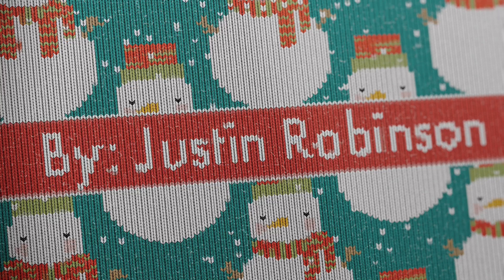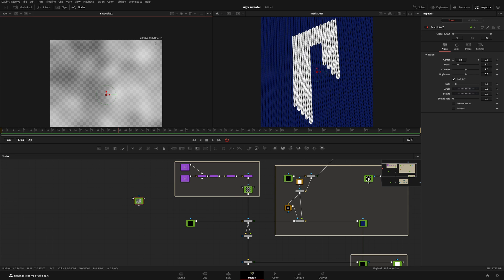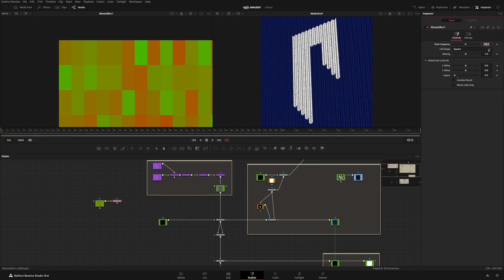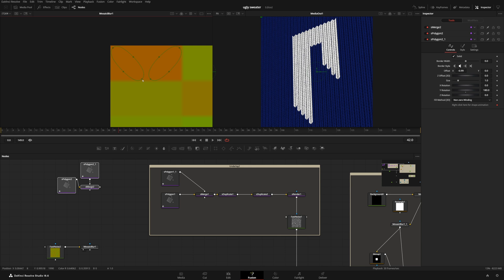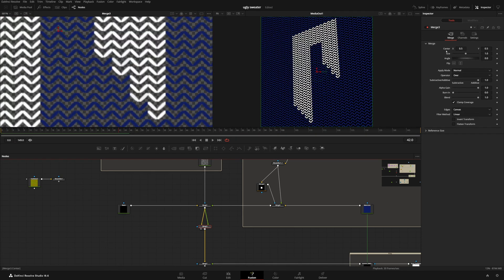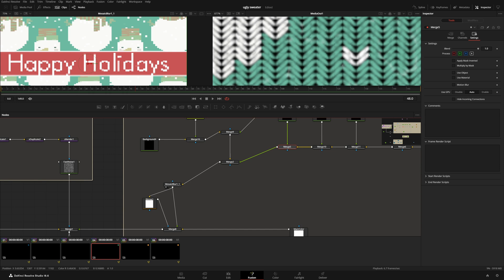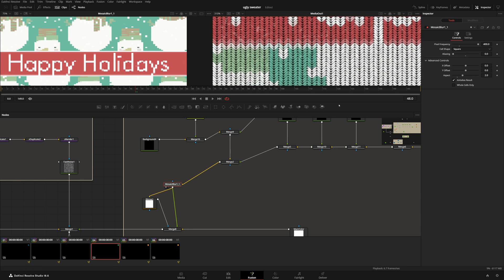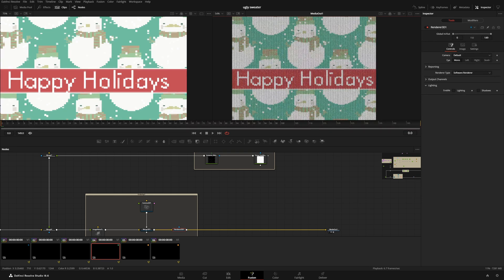Holiday Sweater in DaVinci Resolve Fusion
Created an ugly sweater template for the holidays you can download or free.